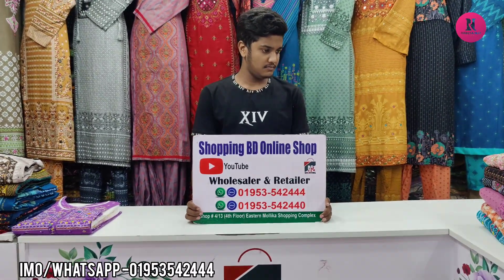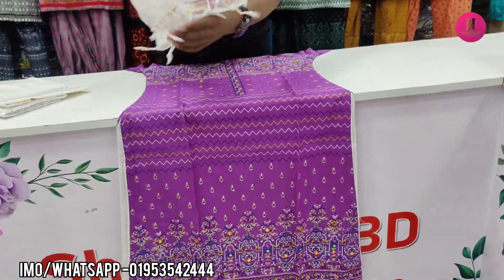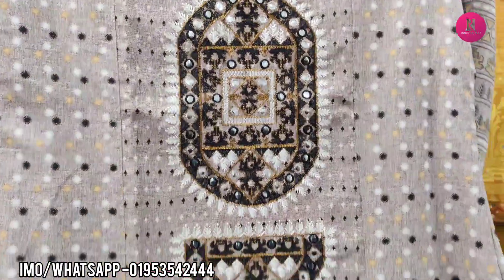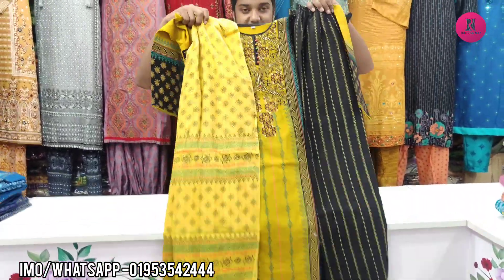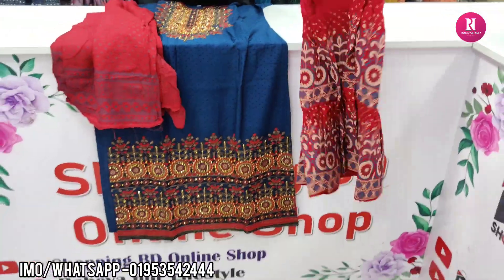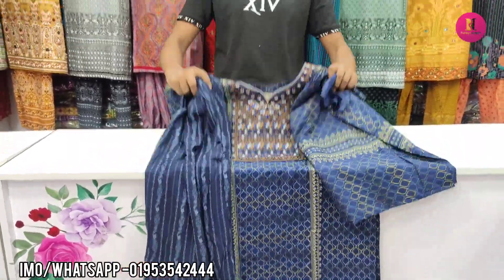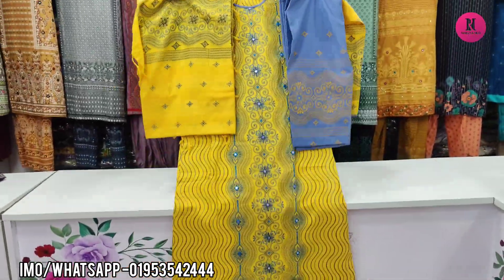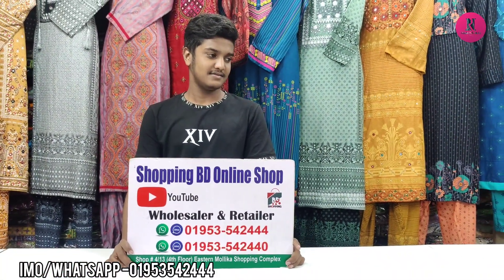আরামদায়ক কটন রেডিমেড থ্রী-পিছ কিনুন/Comfortable cotton readymade three piece buy.